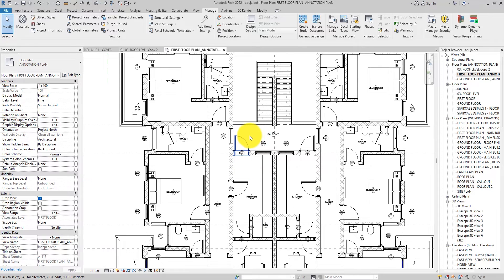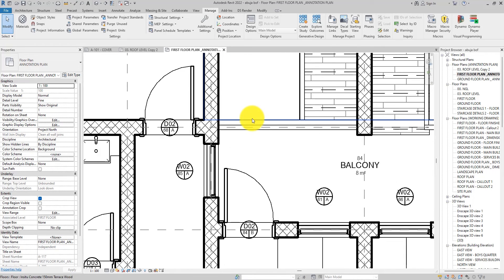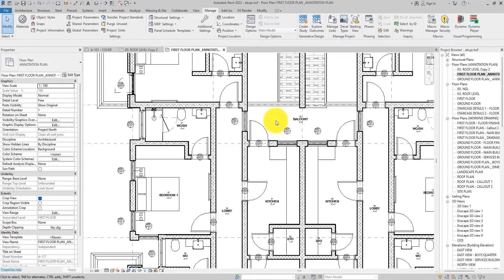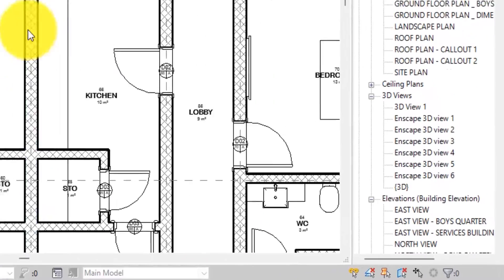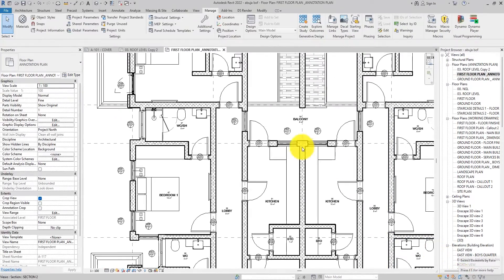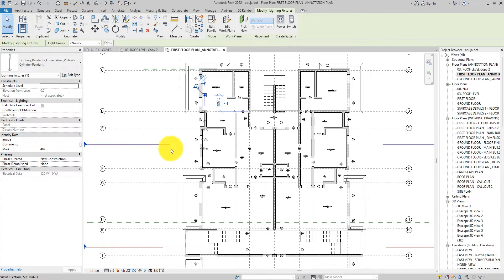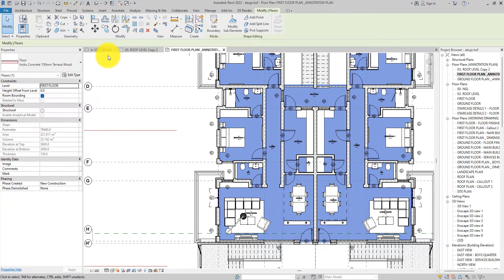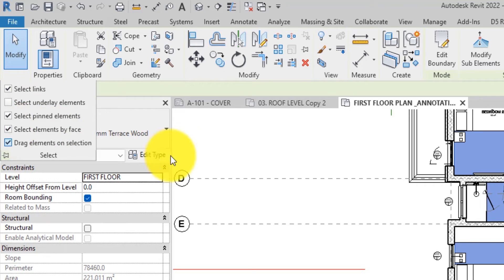Select elements by face - how to select floors in Revit with ease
Select floors and other flat elements with ease by following these very simple steps.

background sound
Music from Uppbeat (free for Creators!)